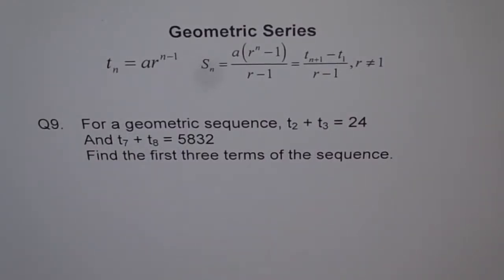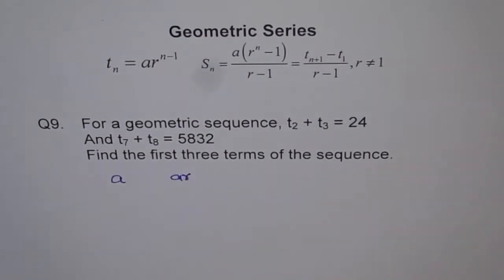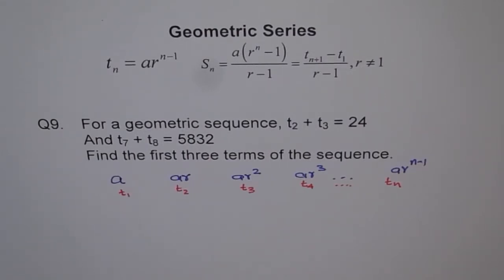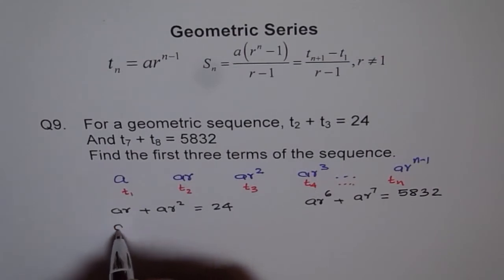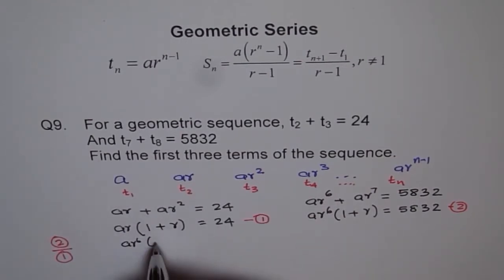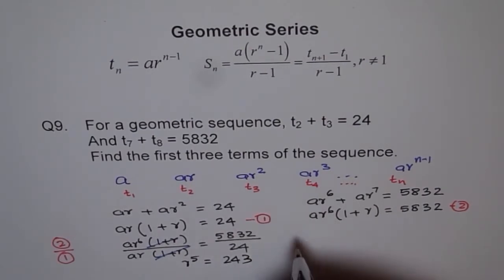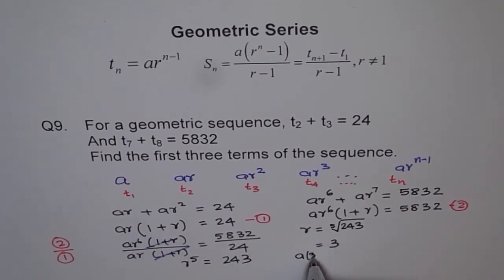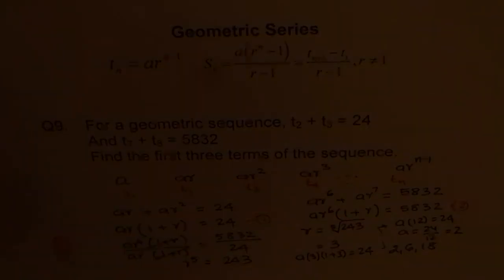IMPORTANT Find Geometric Sequence When t2 + t4 = 24 and t7 + t8 = 5832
Interesting problem on geometric sequence.
Substitute n = 1, 2, 3, and 4 to evaluate the first four terms